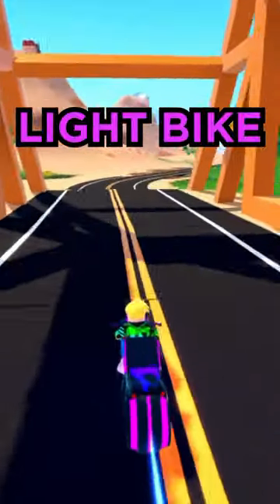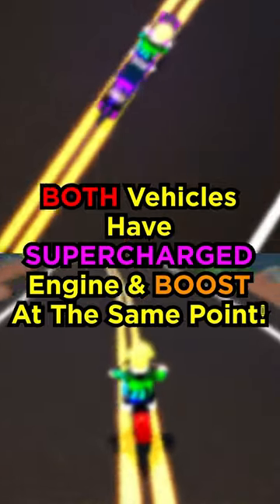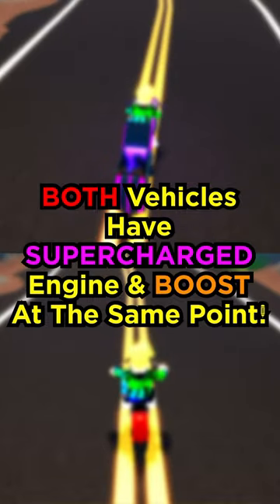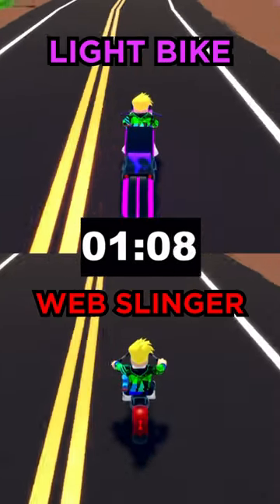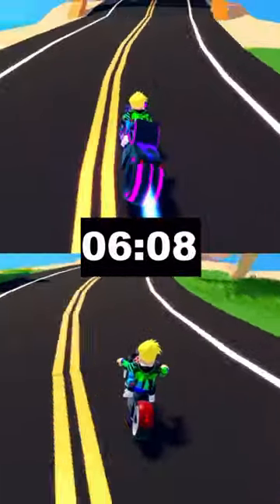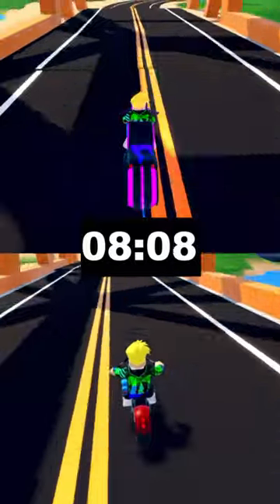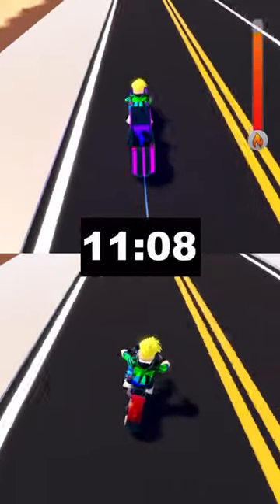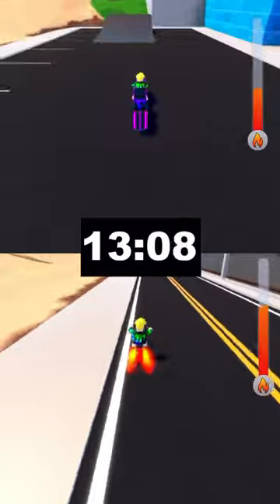LIGHT BIKE Vs WEB SLINGER SPEED-TEST In Mad City!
In this short, I'm testing the SPEED of the LIGHT BIKE & WEB SLINGER to find out which BIKE is FASTER! Enjoy!